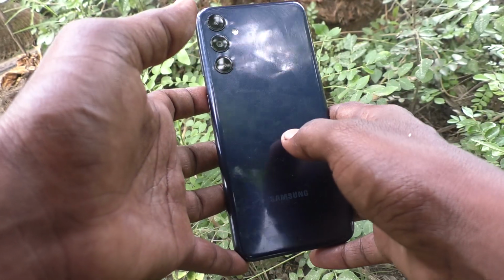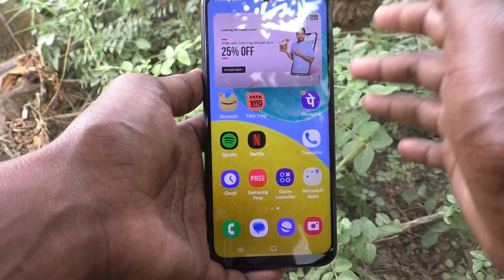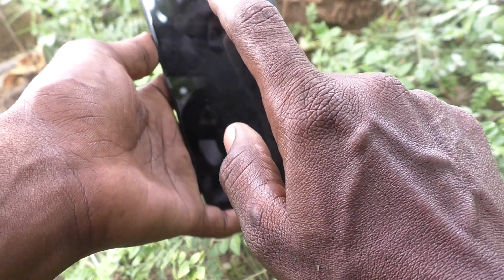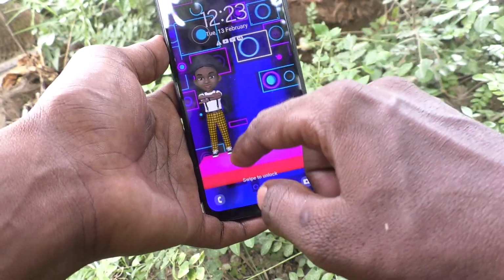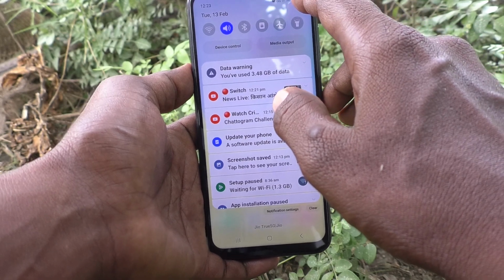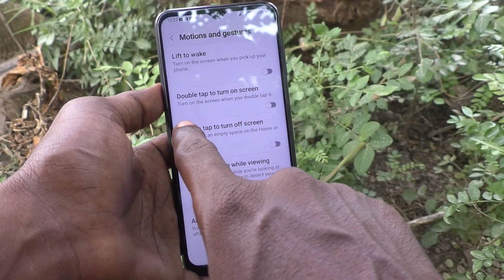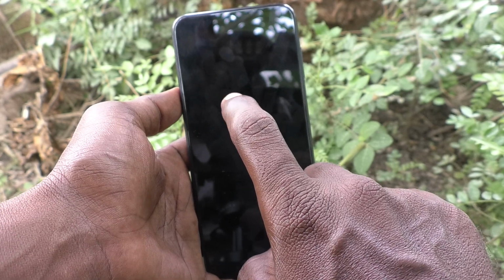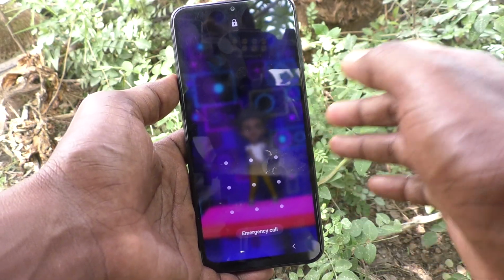How to activate double tap to turn on screen in Samsung Galaxy M14 5G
Samsung Galaxy M14 5G double tap to turn on activate settings: Learn here how to activate double tap to turn on screen in Samsung Galaxy M14 5G smartphone.